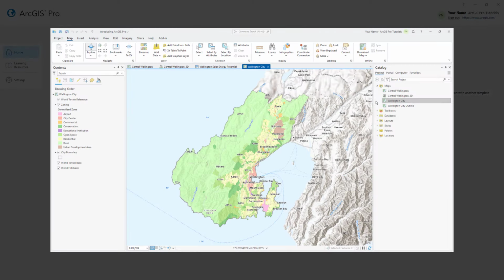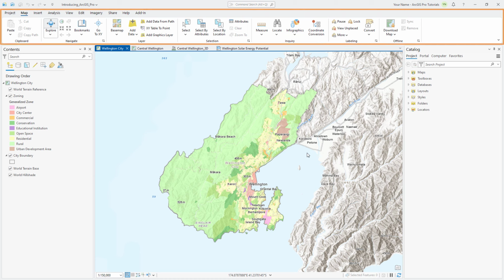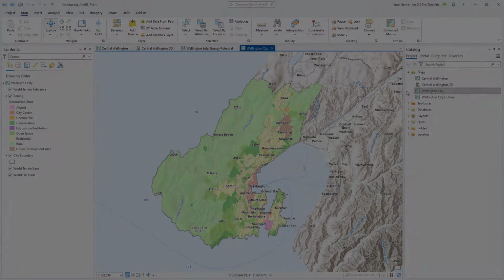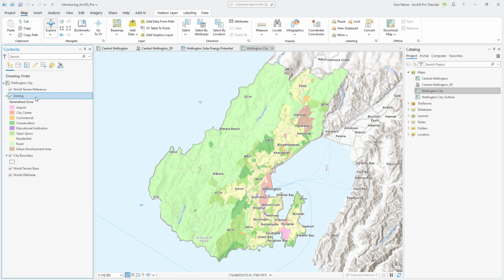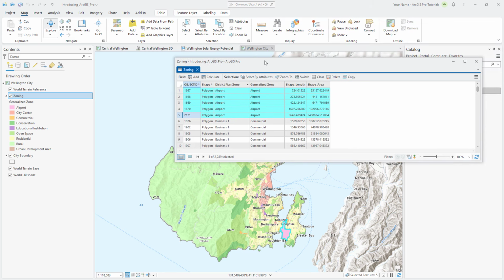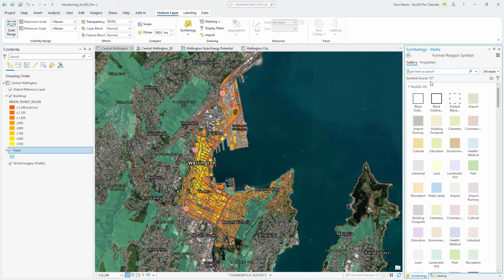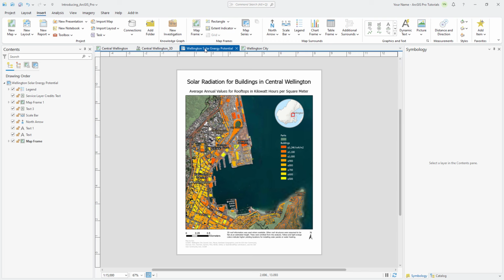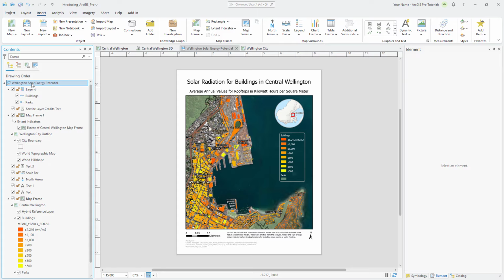Introducing ArcGIS Pro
In this tutorial, you'll explore the main components of the ArcGIS Pro user interface—the ribbon, views, and panes. Follow the scripted tutorial for the current version of ArcGIS Pro in the ArcGIS Pro documentation.